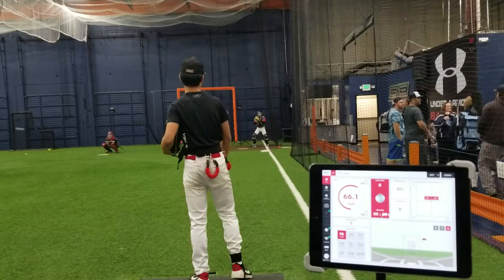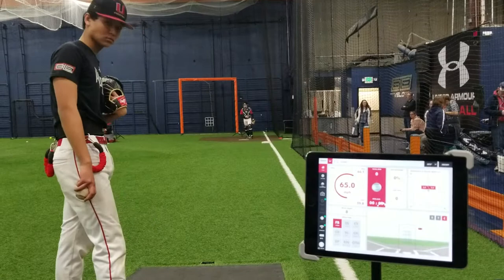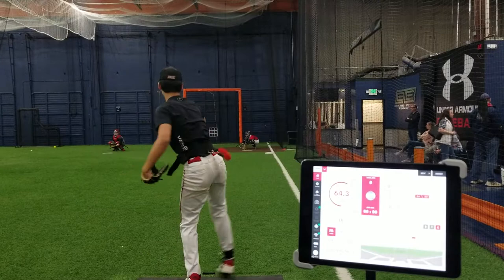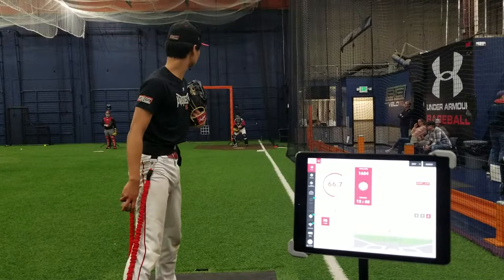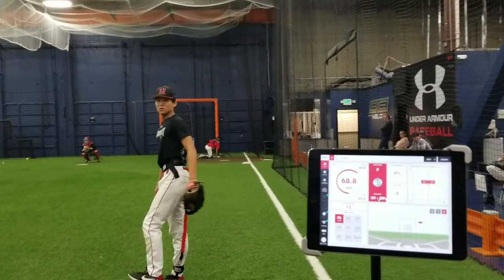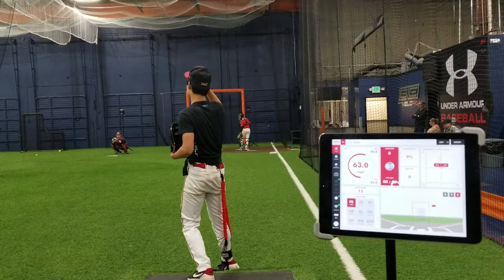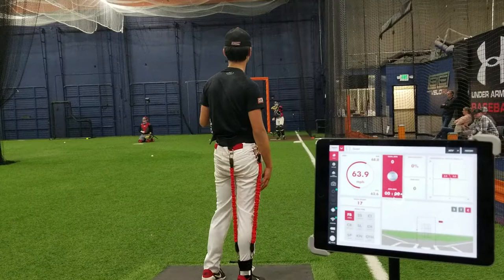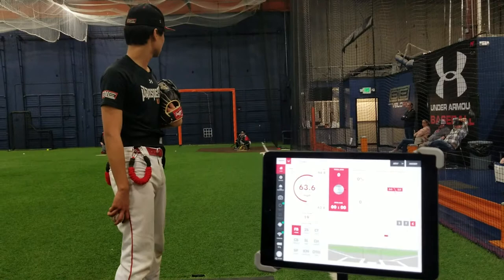Rapsodo MLB Pitching Lesson off the Mound W/VPX Harness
We've got Former White Sox, Tampa Bay Rays, & Diamonbacks Pitcher, and President of Big League Edge Jim Parque - Teaching Pitching off the Mound with the VPX Harness and Rapsodo.

Working on staying tall, chest out, and riding/pushing off the back foot into heel strike for a clean mean, high velocity pitch.